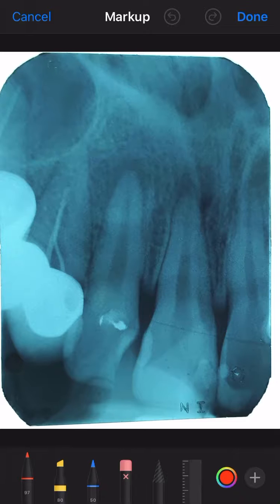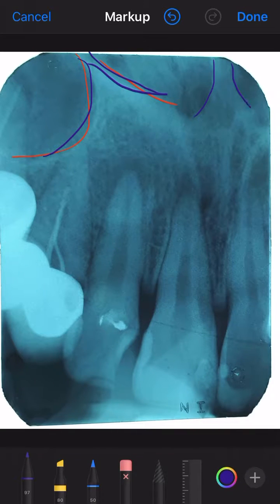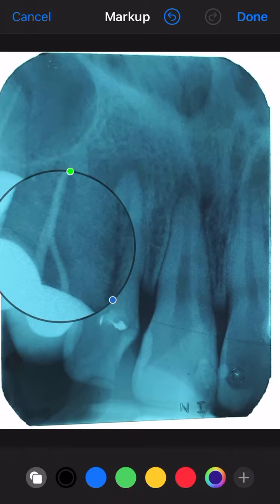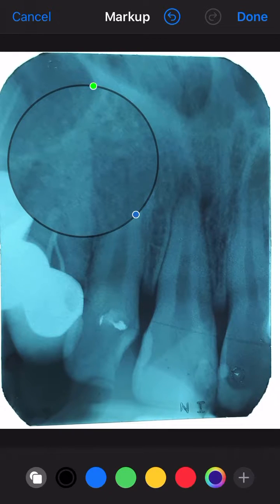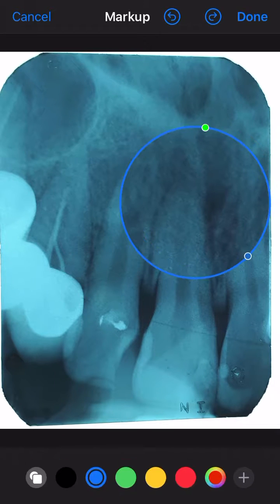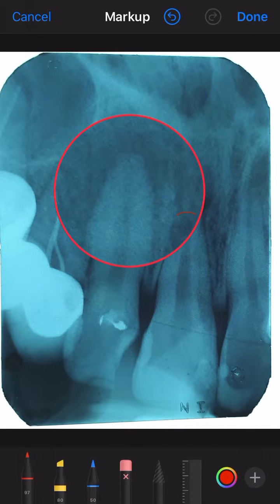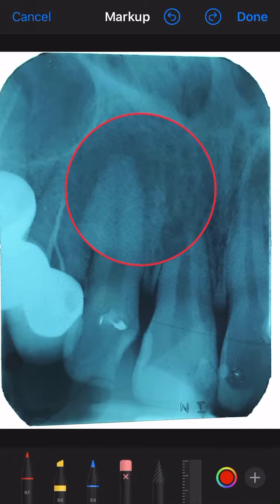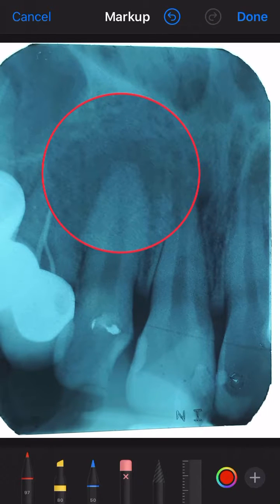Radiographic Interpretation Made easy case 1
Difficulty Index: Difficult
Maxillary anterior intraoral
Image courtesy Ms Tiviya B 21